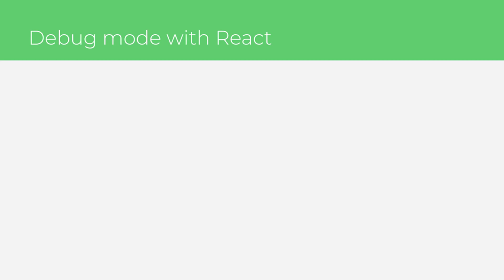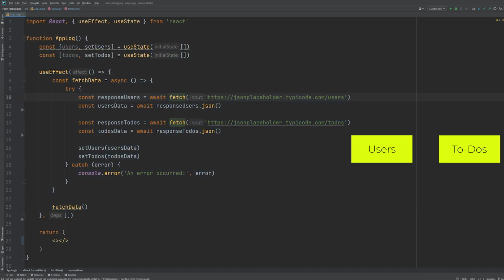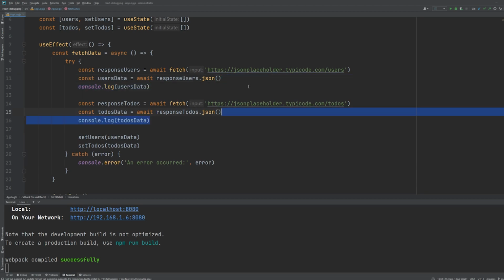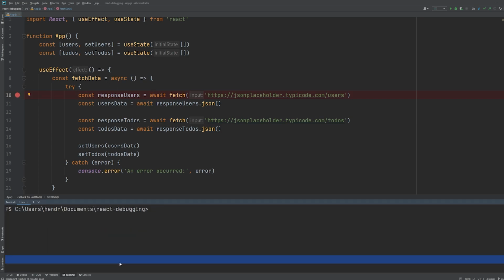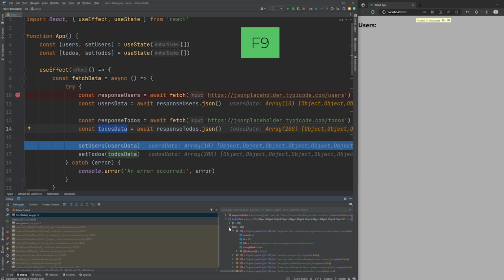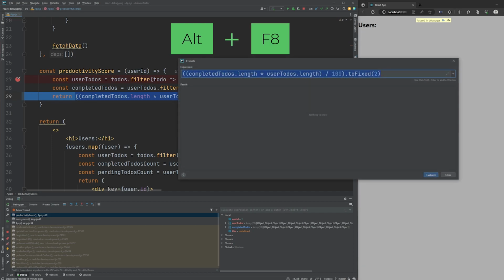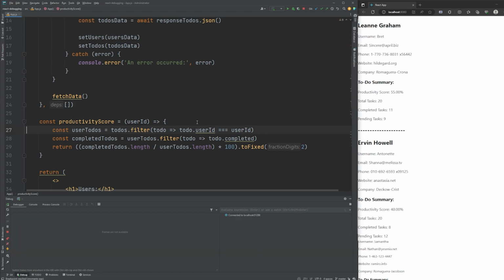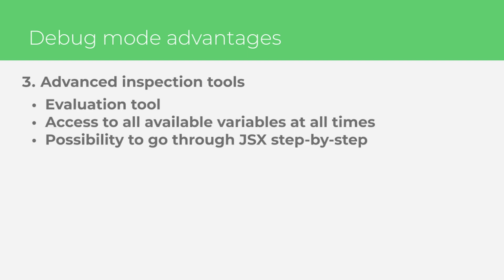Introduction to debug mode in a React application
In this video we will take a look at a simple React application, which has a small bug. We will try to fix it with two approaches. The first one is with log statements and the second one is with debug mode. By the end of this video it should be clear why debug mode is superior.

📚Debug mode topics covered:
1. Breakpoints
2. Navigation in execution flow
3. Evaluating expressions